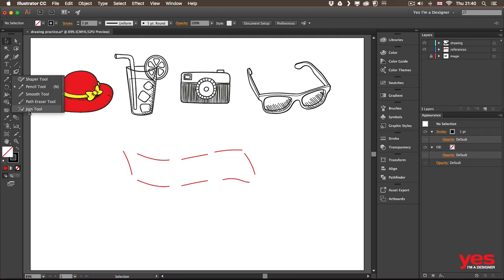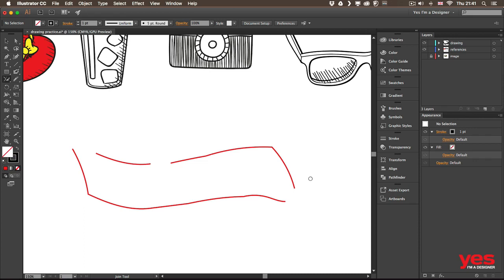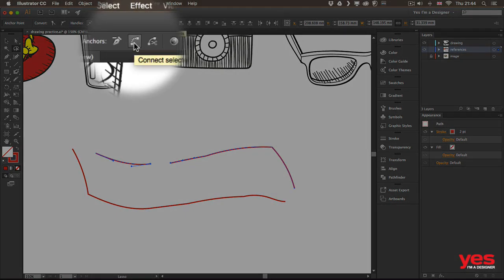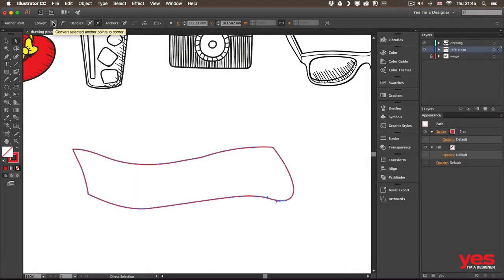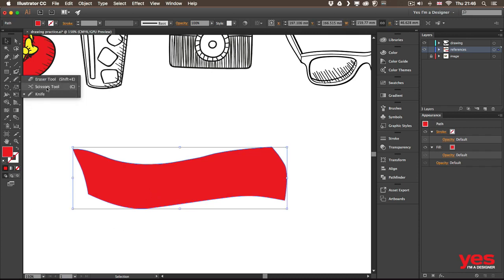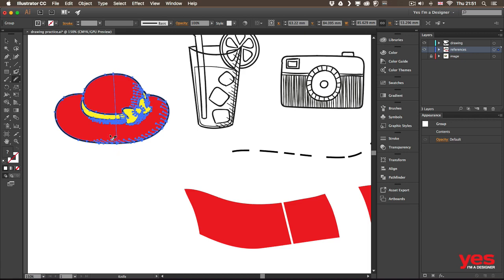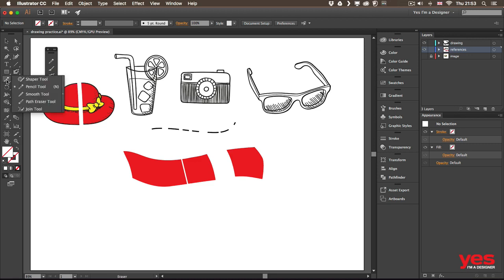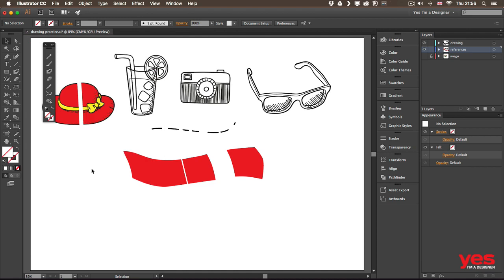24 drawing assistance tools illustrator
illustrator#alternative#for#mac
illustrator#add#artboard
a#illustrator#download
a#illustrator#tutorial
a#illustrator#free
a#illustrator#meaning
a#illustrator#cs
a#illustrator#artist
illustrator#a#pdf
illustrator#a#photoshop
illustrator#a#indesign
illustrator#a#autocad
illustrator#blend#tool
illustrator#business#card
illustrator#brushes#free
illustrator#bullet#points
illustrator#background#color
illustrator#business#card#template
illustrator#basics
illustrator#blending#modes
illustrator#black#and#white
illustrator#b-spline
illustrator#b/w
illustrator#b#letter
ctrl#b#illustrator
b#project#illustrator
b#tobey#illustrator
b#logo#illustrator
b.wing#illustrator
b&a#illustrators
david#b#illustrator
illustrator#cc
illustrator#cs6
illustrator#convert#text#to#path
illustrator#cut#out#shape
illustrator#change#artboard#size
illustrator#change#background#color
illustrator#change#artboard#color
illustrator#crop#tool
illustrator#cc#logo
illustrator#cc#font
illustrator#c#language
scott#c#illustrator
shift#b#illustrator
copyright#c#illustrator
pantone#2347#c#illustrator
pantone#2035c#illustrator
ctrl#alt#c#illustrator